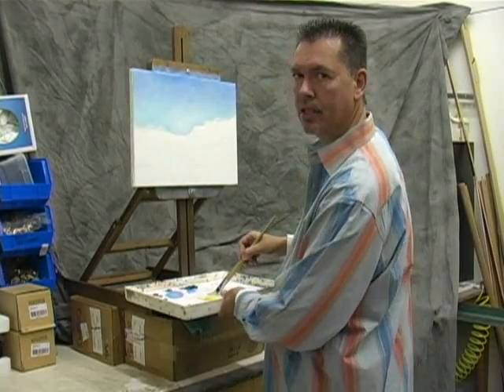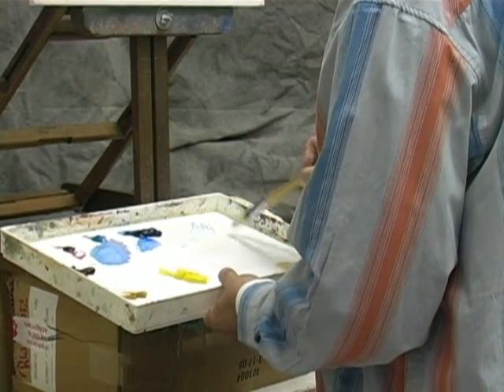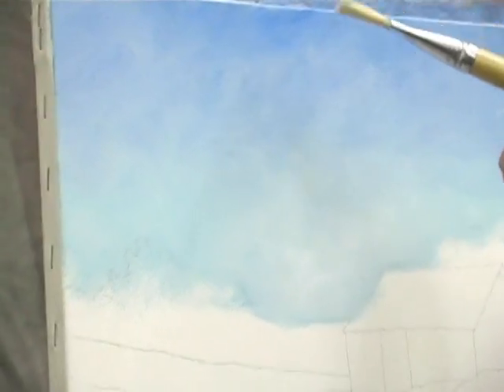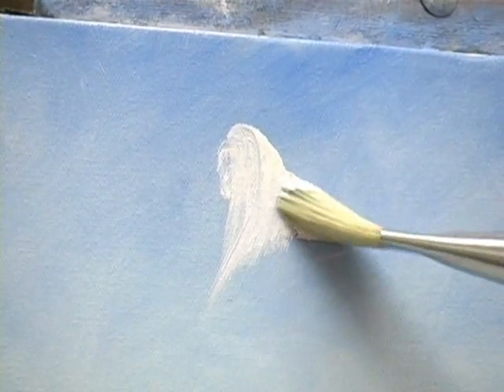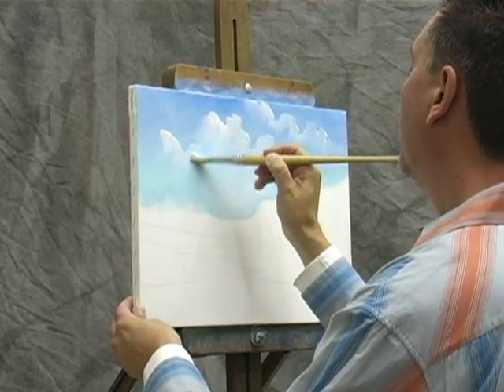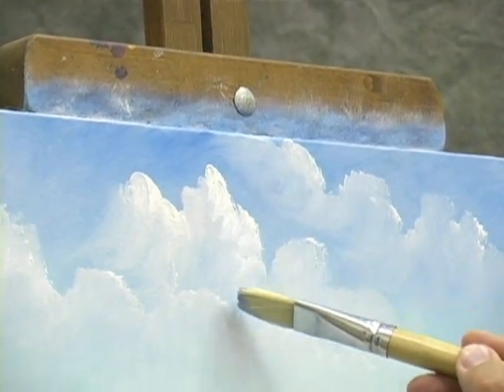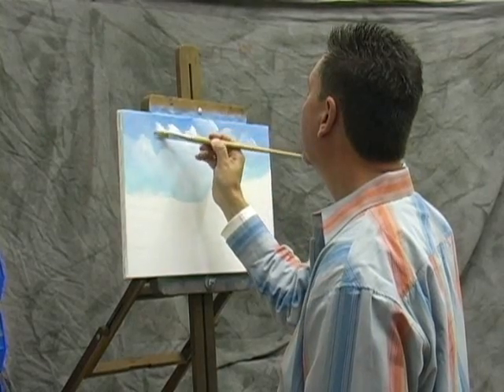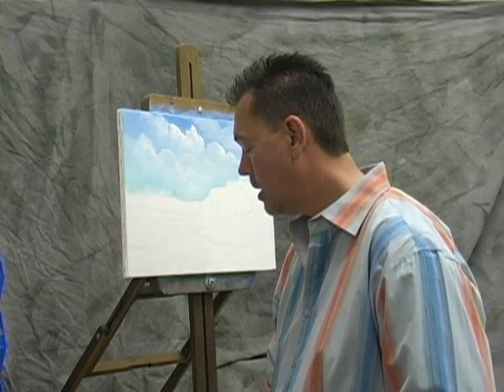Cloud painting technique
An excerpt from the instructional video by artist Michael Cheek.  He shows his technique for easily painting the perfect clouds.